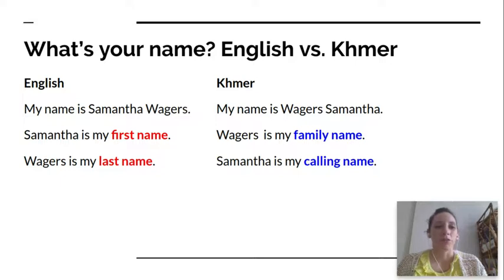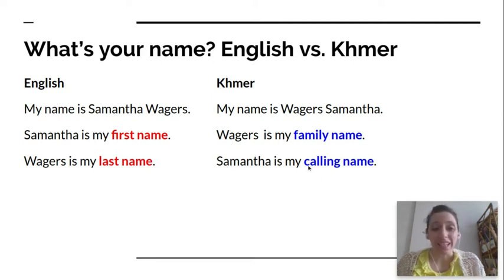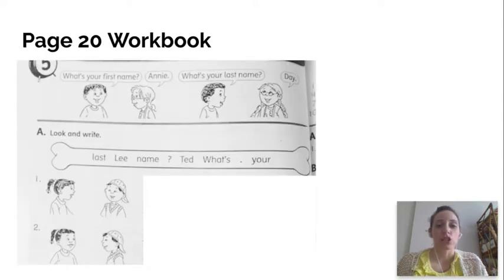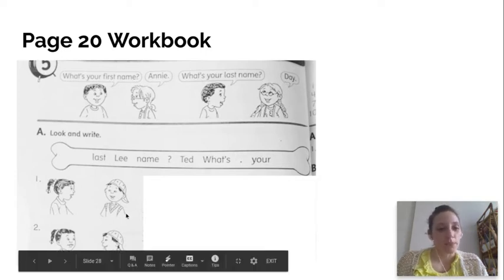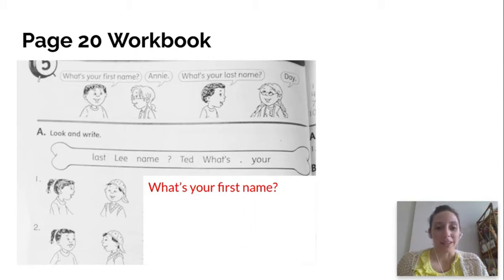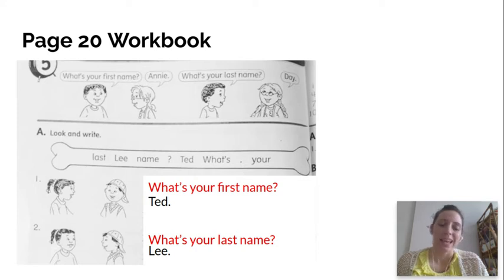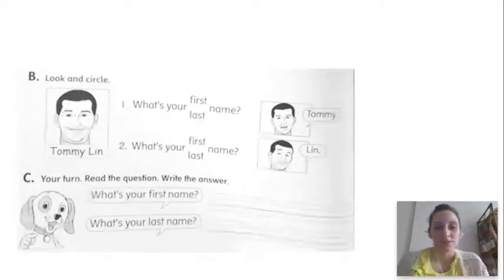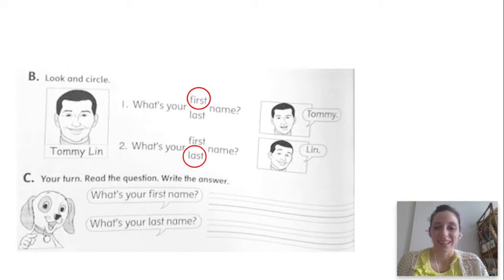English Grade 4 April 7